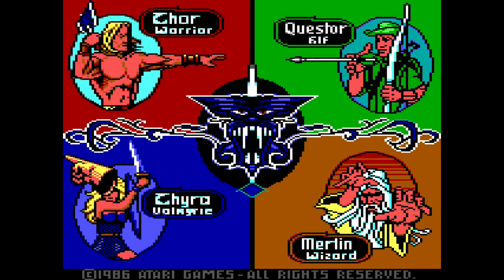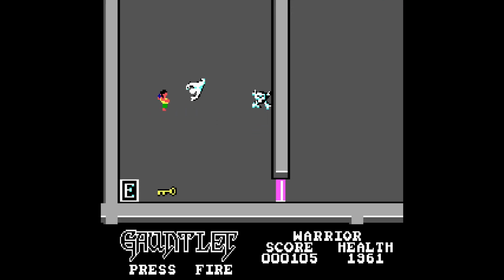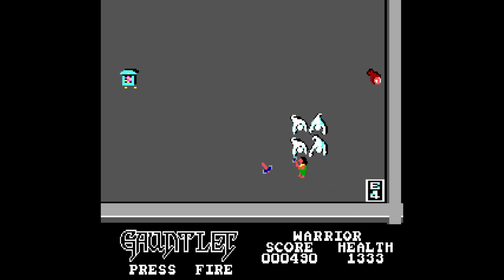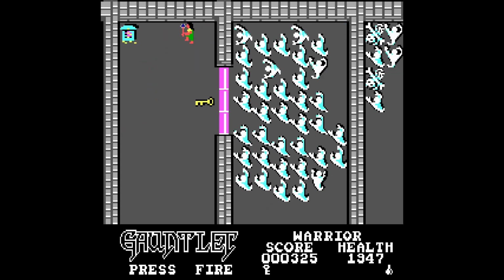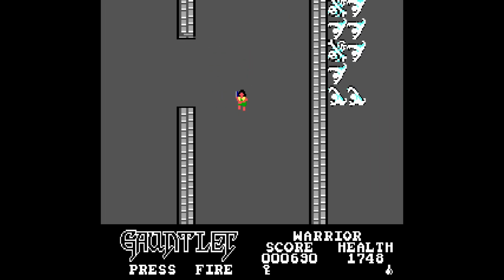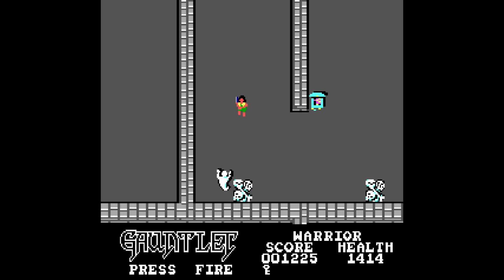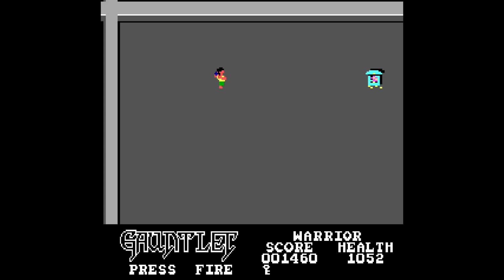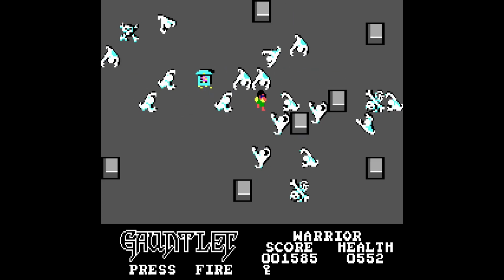Random DOS Game Show #913: Gauntlet (1988)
Pure top-down arcade fun. This PC port of the arcade classic isn't too shabby at all! Gauntlet is a hack-and-slash game in the style of Time Bandit, where you and a friend battle endless hordes of monsters and attempt to make it to the end of the level! Lawnie isn't very good at this, but enjoys every minute of his romp through this entertaining crawler of a game!